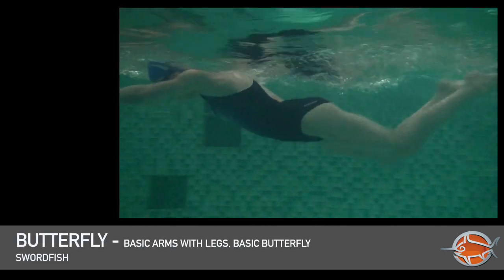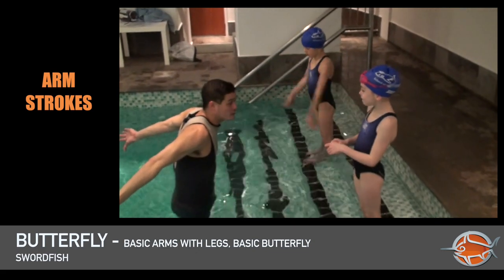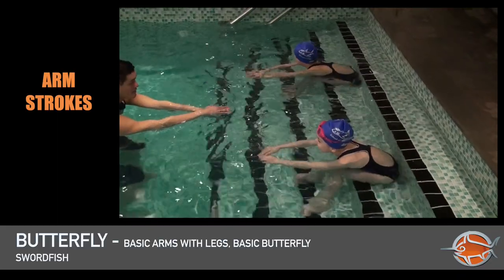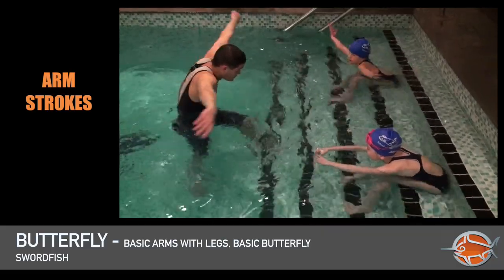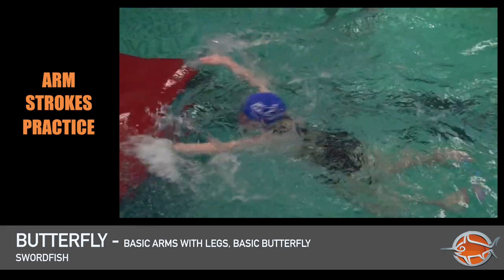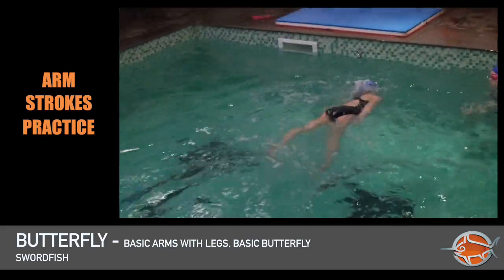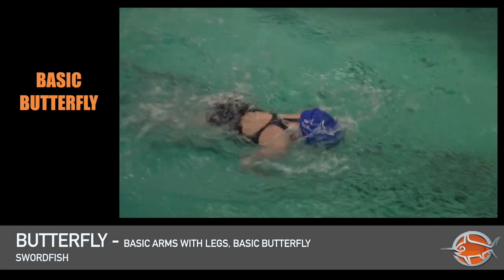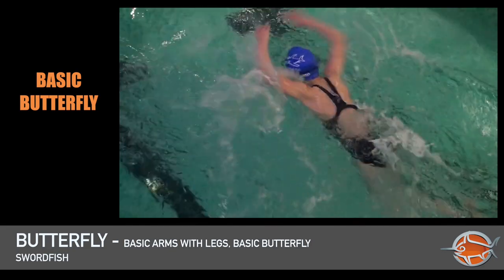SWORDFISH 3 - Butterfly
School of Fish - SWORDFISH 3 - Butterfly
This video is part of the full progression for any level of swimmer to become technically better. Visit the free site for all levels and videos and become your own swimming expert.
SCHOOL OF FISH 'Inspiring Swimming Globally'